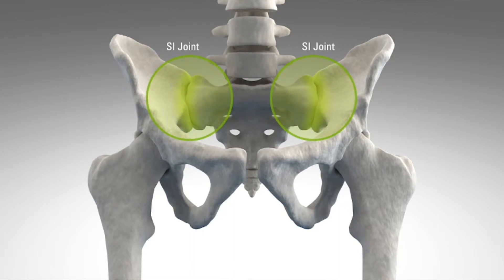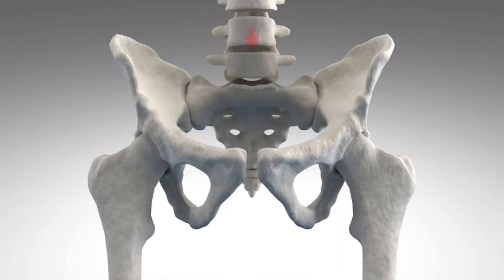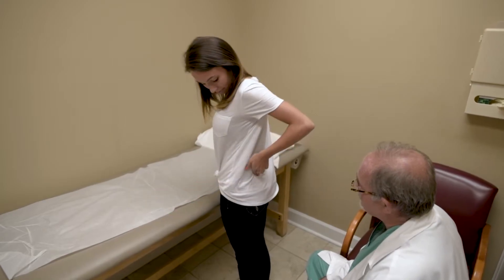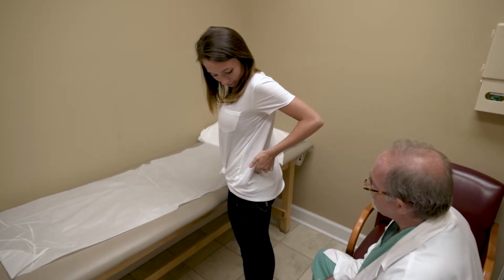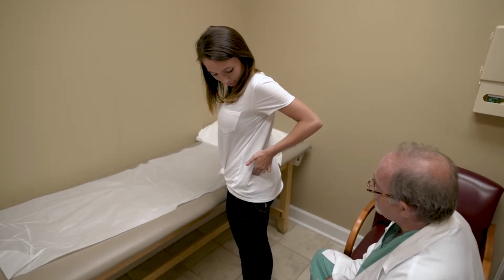The SI Joint: An Overlooked Cause of Lower Back Pain - Dr. Holt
An important but often overlooked cause of low back pain may be the sacroiliac (SI) joint. Unresolved low back pain, hip, groin or leg pain may be coming from the SI joint. Learn about SI joint pain, diagnosis and treatment with the iFuse Implant from Dr. Timothy Holt, MD, an orthopedic spine surgeon at Montgomery Spine Center.